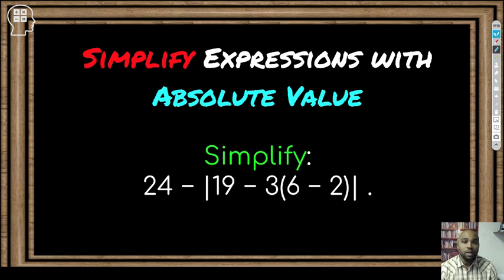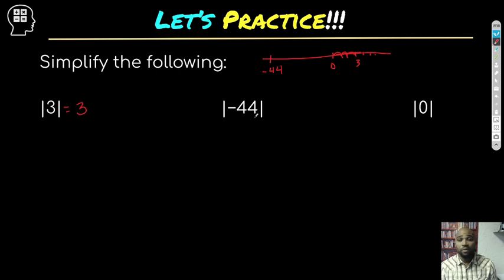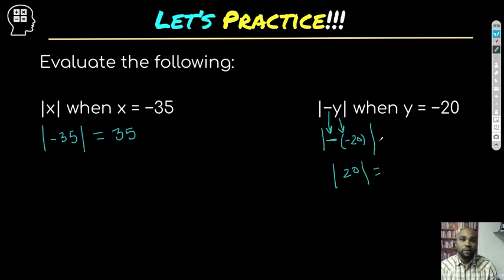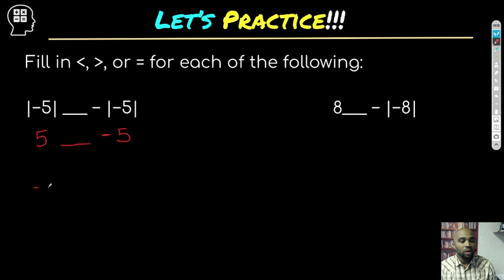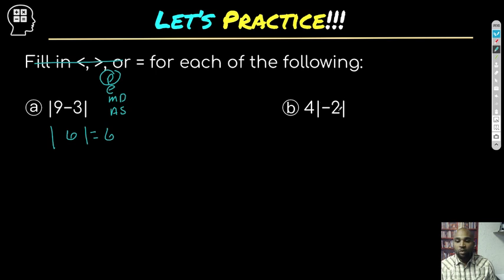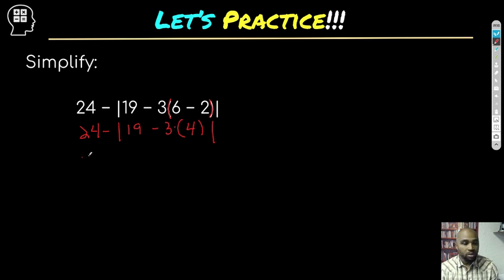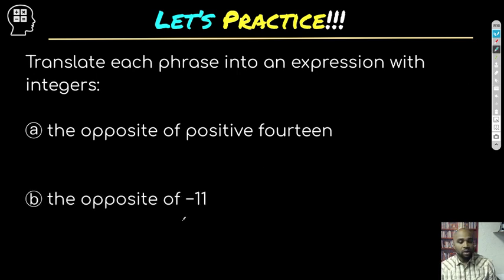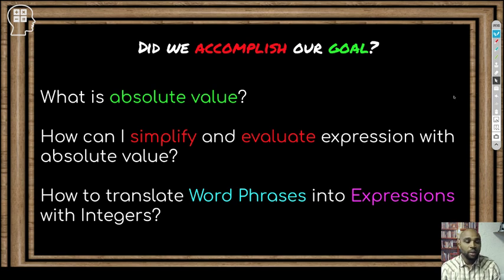How to simplify expression with Absolute Value | Pre-Algebra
Struggling with simplifying expressions that have absolute value signs? Still trying to figure out what "absolute value" even mean? I got you. Just watch this video and come out on the other side understanding much better.